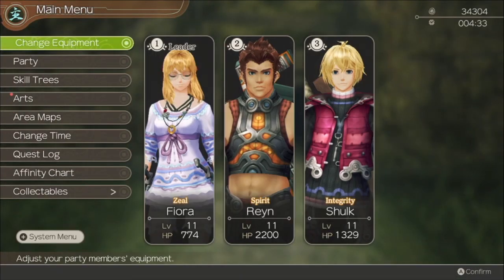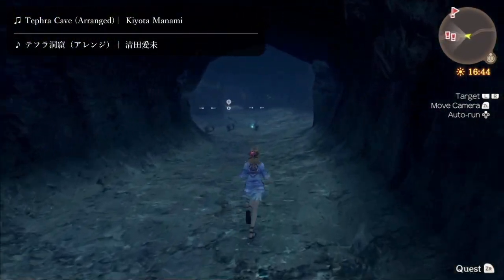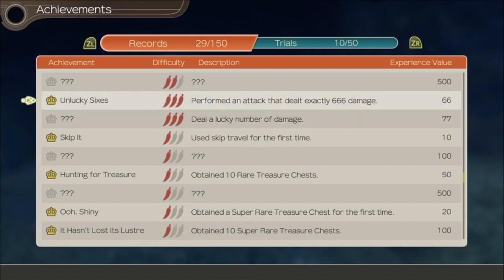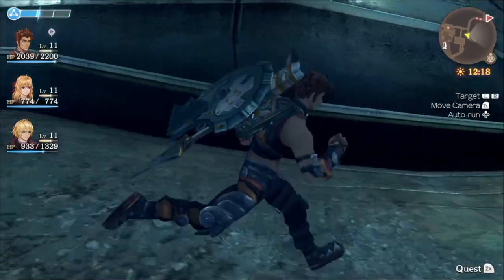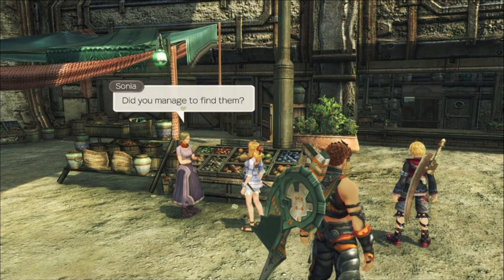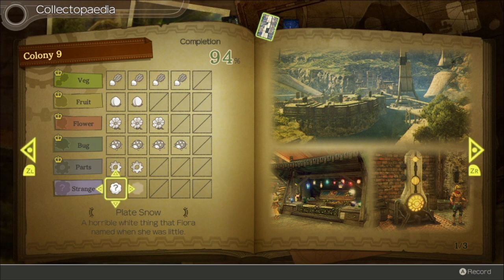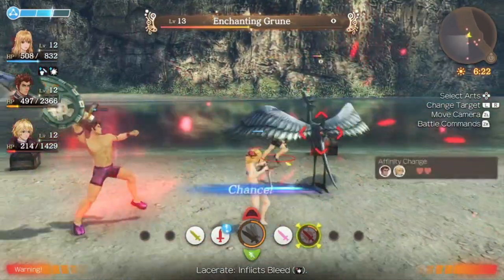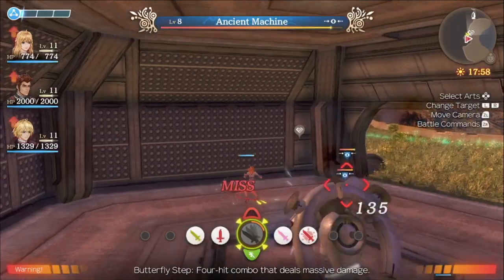Xenoblade Definitive Edition [episode 7] – Tephra Cave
We finally begin our trek into Tephra Cave and make preparations for the next leg of the story